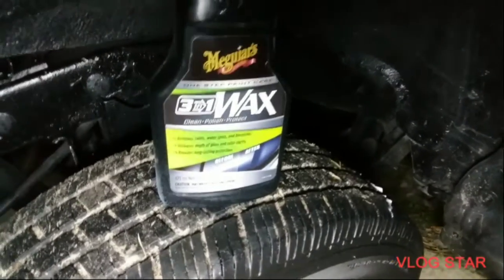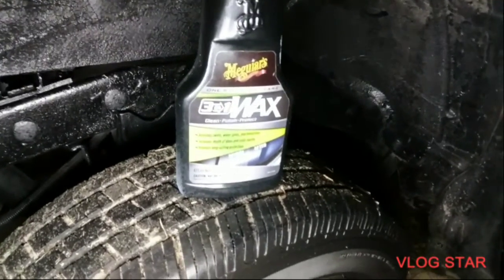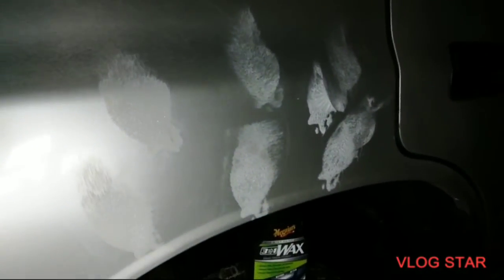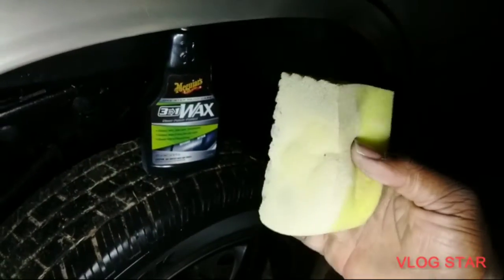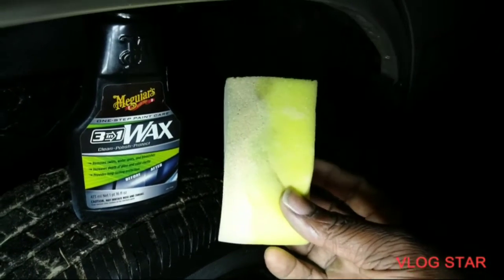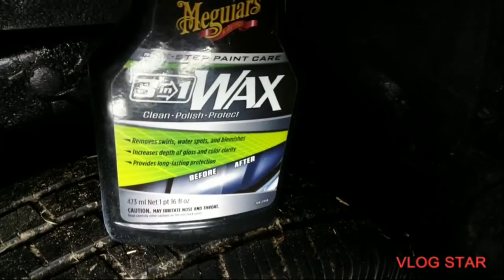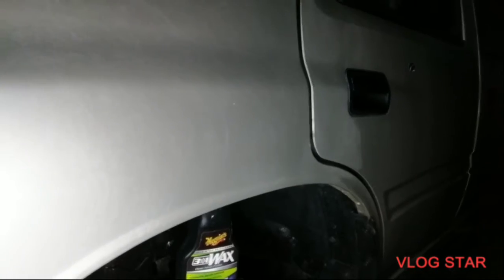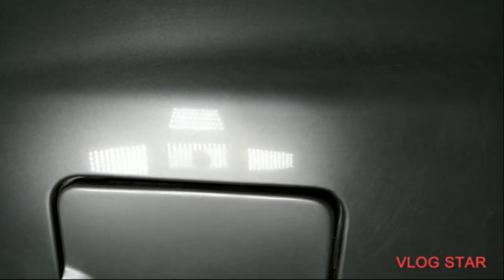meguiar's 3in1 wax test with homemade foam sponge will it work 💪